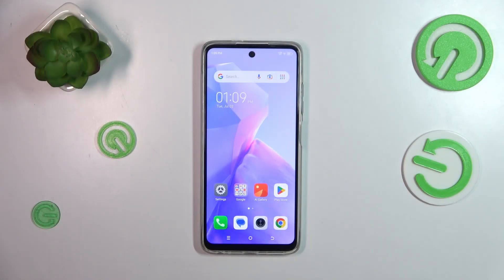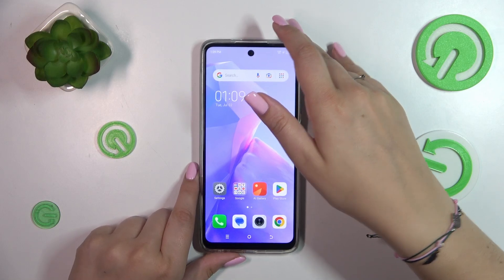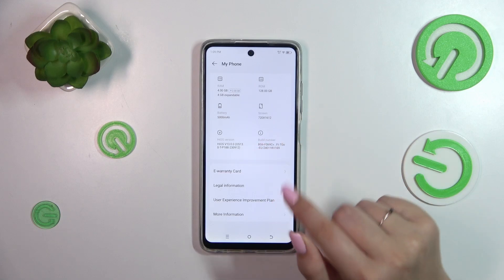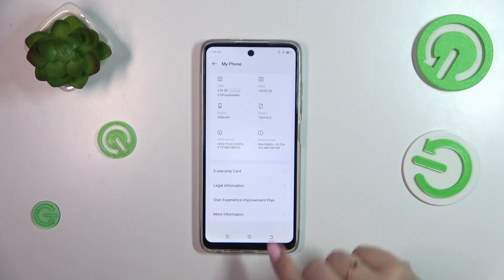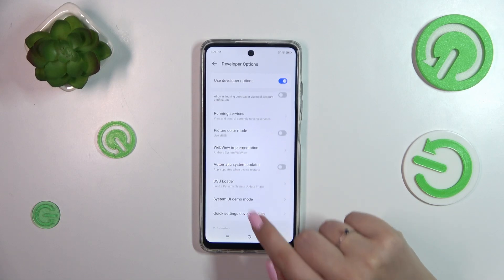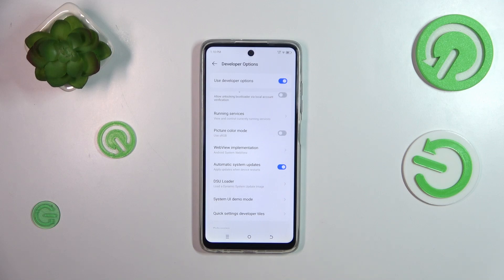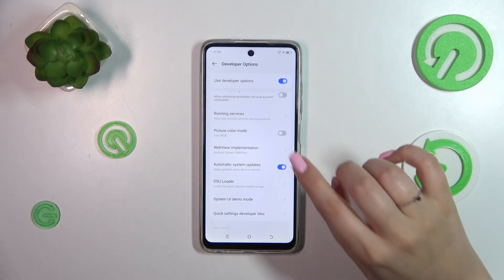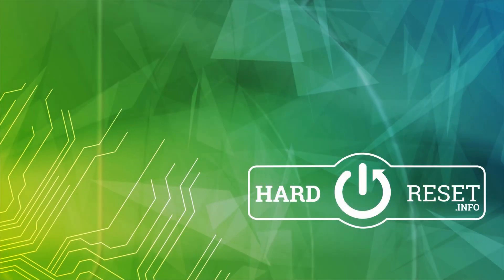Tecno Spark Go 2024 - How to Enable Auto System Updates | Turn On Automatic Updates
Welcome! Keeping your Tecno Spark Go 2024 up-to-date is essential for security and performance. In this tutorial, we'll show you how to enable automatic system updates, so you never miss important updates. Automatic updates ensure your device runs smoothly and securely with the latest features.

How to Enable Auto Updates in Tecno Spark Go 2024?
How to Turn On Automatic Updates for Tecno Spark Go 2024?
How to Keep Tecno Spark Go 2024 Updated Automatically?